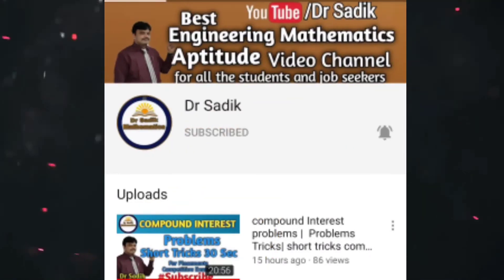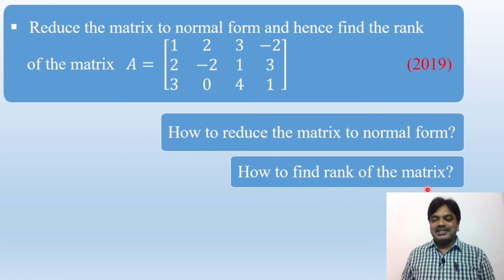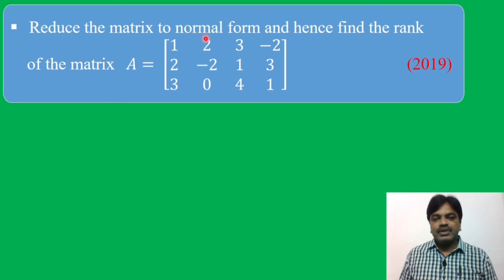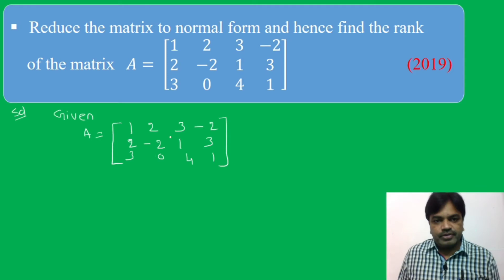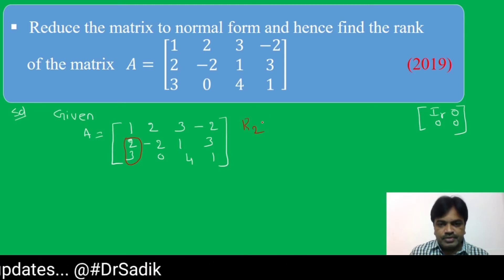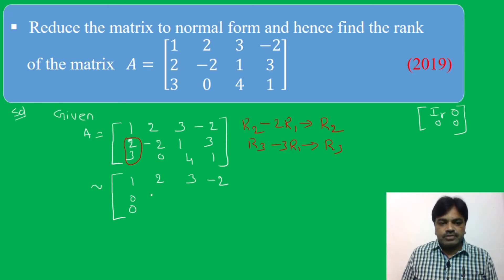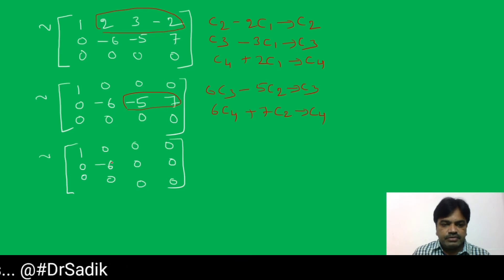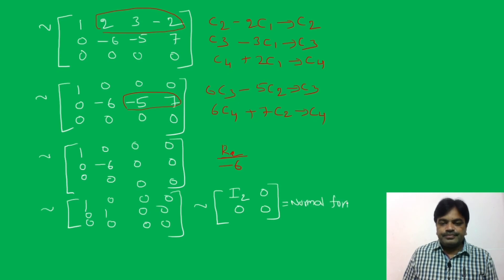Normal form of a matrix problems#2| Normal form to find rank|canonical form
Normal form of a matrix problems#2| Normal form to find rank| Normal form of a matrix| canonical form| rank of a matrix| rank of matrix engineering mathematics| normal form a matrix  in telugu
 @Dr Sadik

In this lecture, we discussed  normal form of a matrix problems#2 (rank of a matrix)